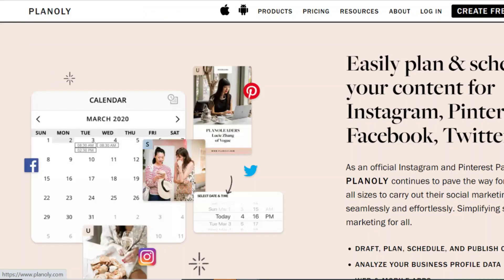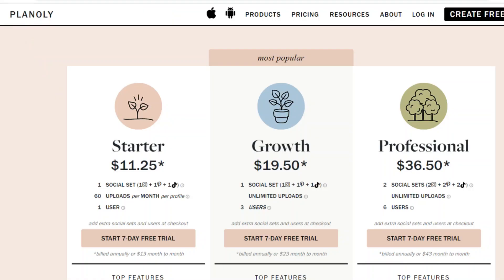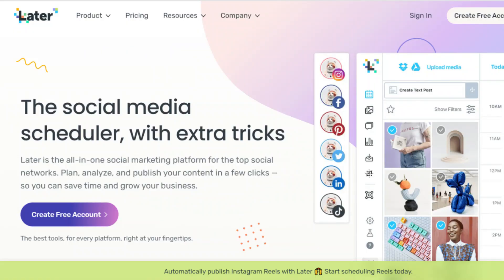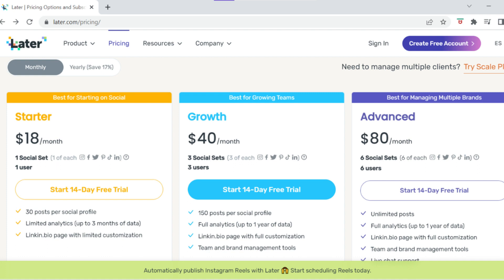Apps To Schedule & Automate Instagram Reels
Auto publish Reels using IG Reels scheduler apps. In this video I will share with you 3 Instagram Reels schedulers apps to automate posting your Reels. Use Reels auto publishing to post your Reels consistently to grow your Instagram account.

Business Toolkit - List of  Business Tools & Apps for Entrepreneurs